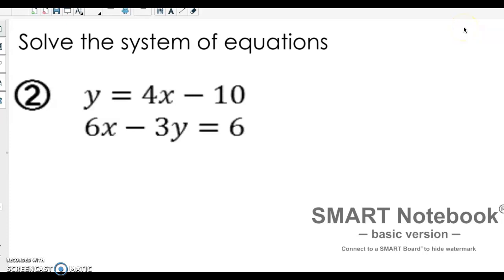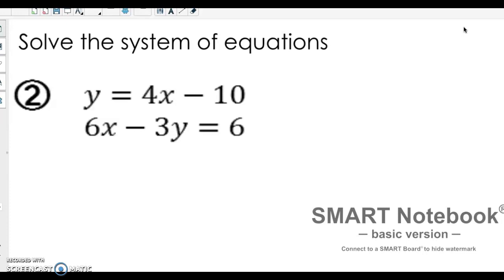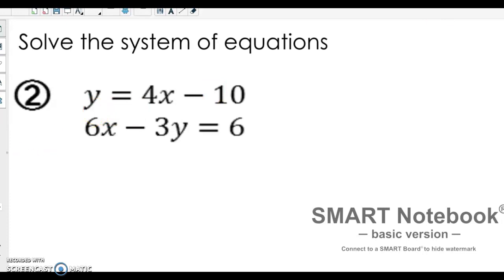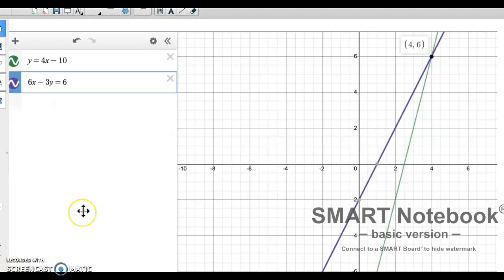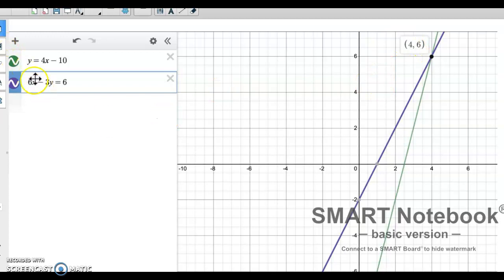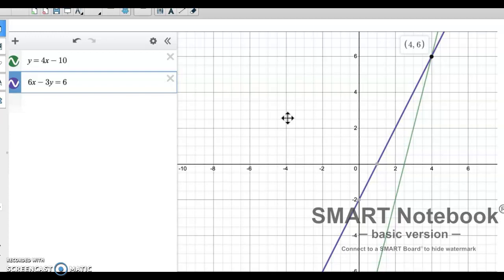Systems of Equations 4